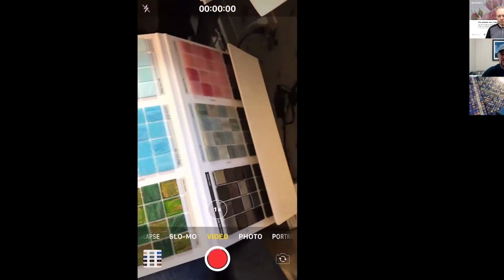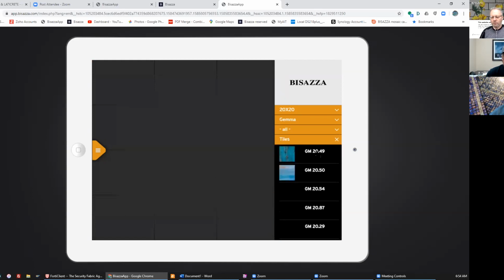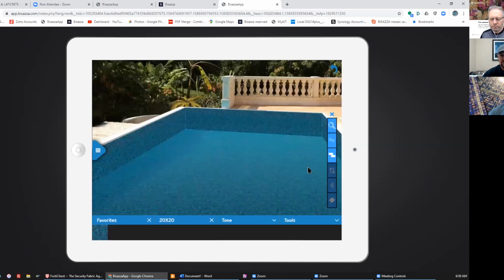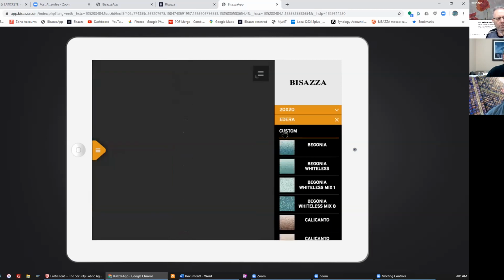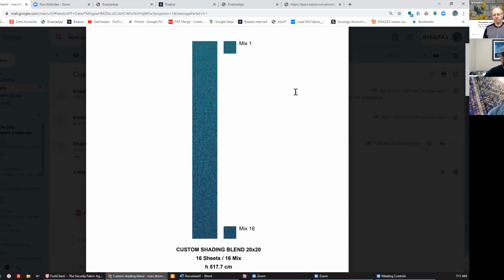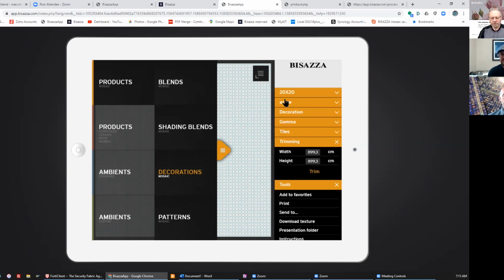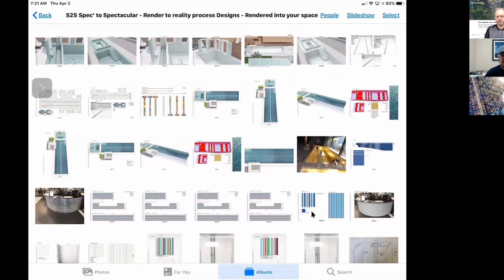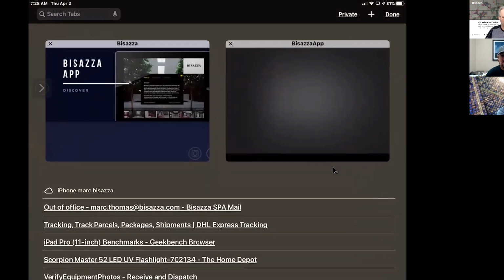Create Glass Tile Presentations in seconds with Bisazza- ATM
Create  amazing Glass Tile Presentations in 90 seconds using Bisazza's presentation app.

Mark Thomas will guide us through the App, step by step, to create presentations to seperate your Glass Tile Presendtaions from any others.